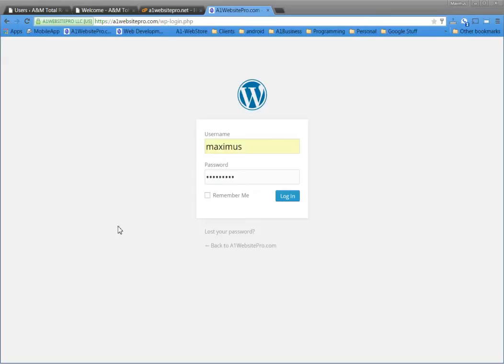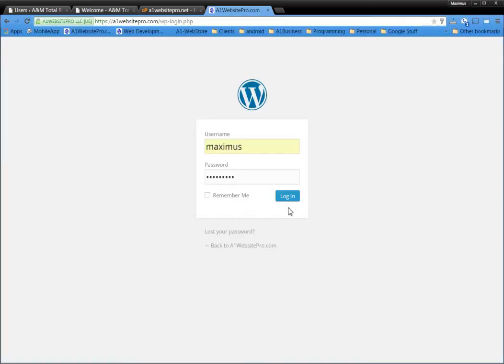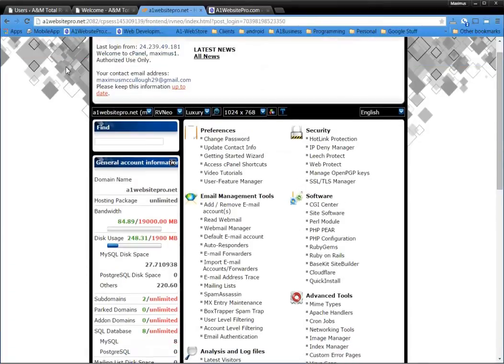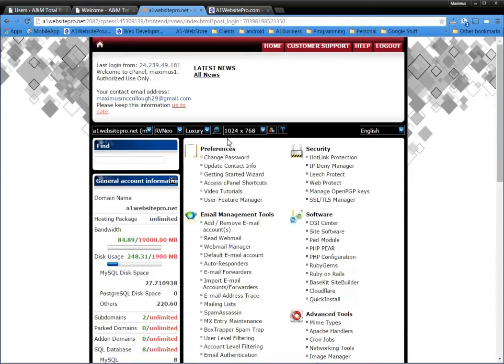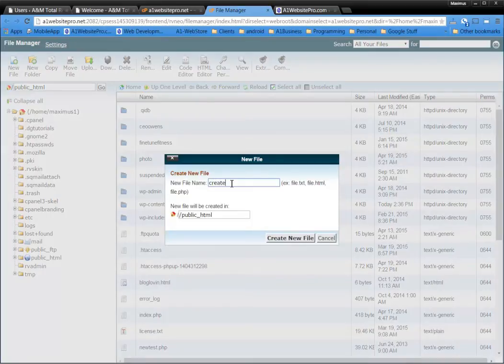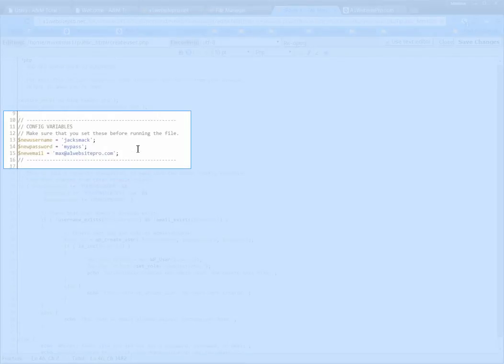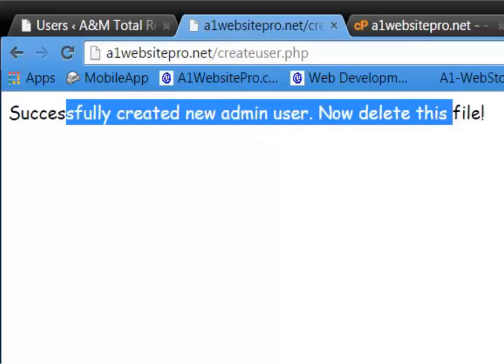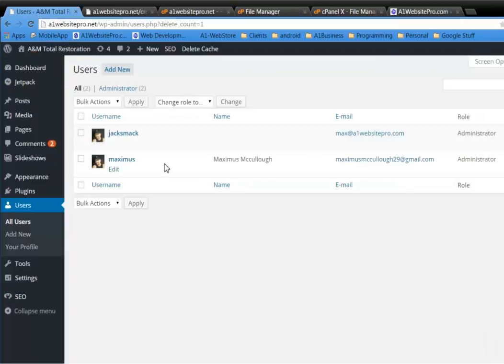create an admin user in wordpress with php hack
Create an admin user in wordpress without logging in. Use cPanel and this special file to help you do it. THis is effective when you get blocked out of your wordpress website or if someone else deleted your account.